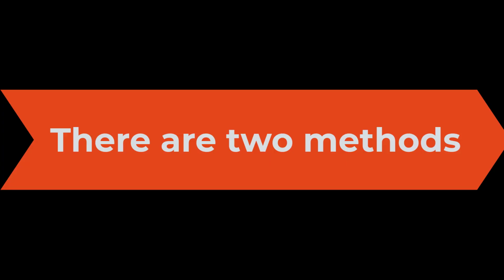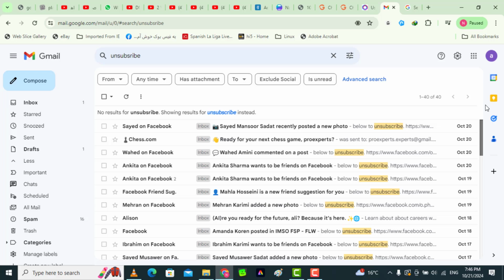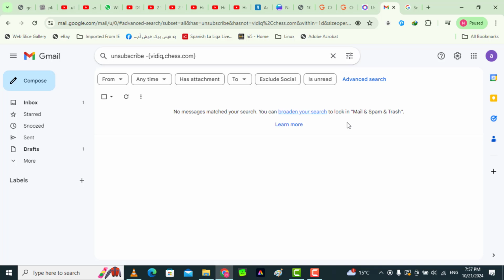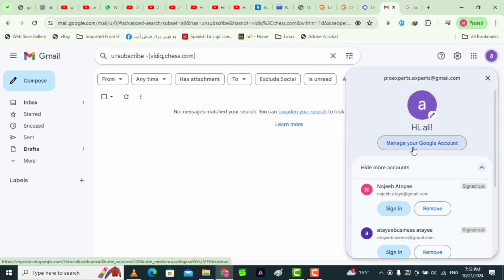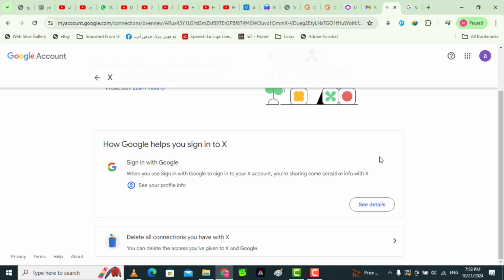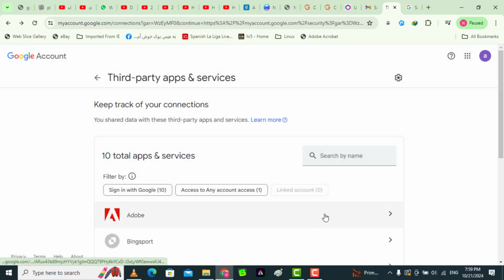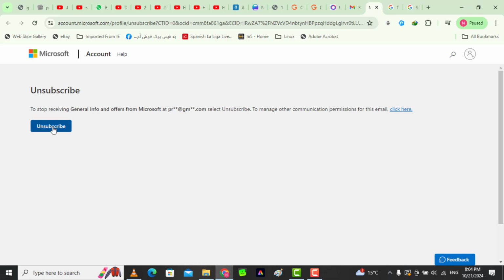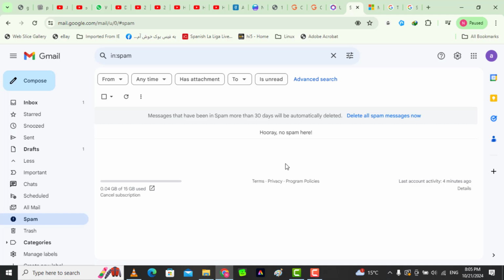Best tips for Gmail account? How to unsubscribe from promotion websites?tricks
watch this video if you do not want to receive any more unwanted mails from  promotion or advertisements websites and stop and  remove them in one click and subscribe our YouTube channel for more technics and technology tutorials.
learn the following techs.
Are you tired of having a cluttered Gmail inbox?
Do you want to get rid of unwanted emails quickly and easily?
In this video, we'll show you how to delete unwanted Gmail emails fast! Learn how to mass delete emails in Gmail.
how to delete all emails from a specific sender, and how to use filters to automate the process. By the end of this tutorial, you'll have a clean and organized inbox in no time!

how to unsubscribe emails from gmail
unsubscribe email
email unsubscribe
how to remove unwanted email
how to unsubscribe on gmail